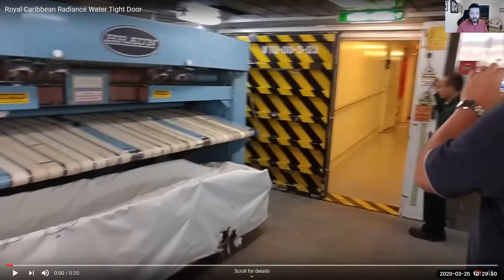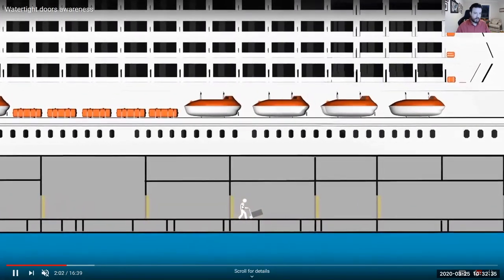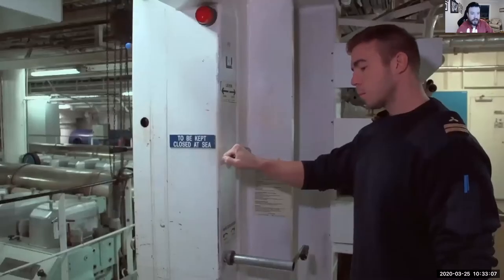10:00 am; Lecture 2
ENGR 540: Intro To Ship Systems
Online Lecture 2
Hydraulics 3, Shipboard Hydraulic Systems